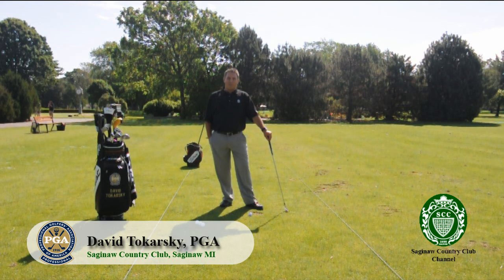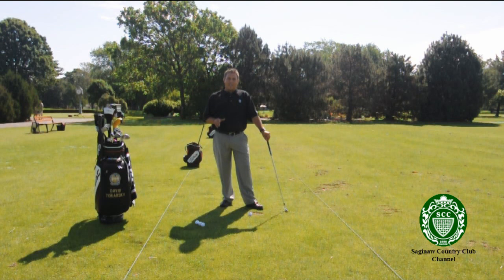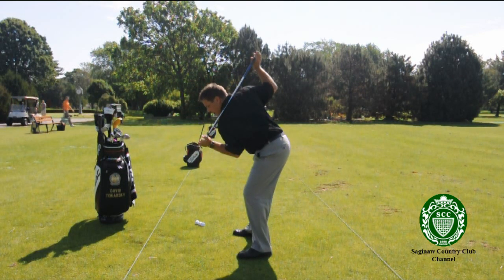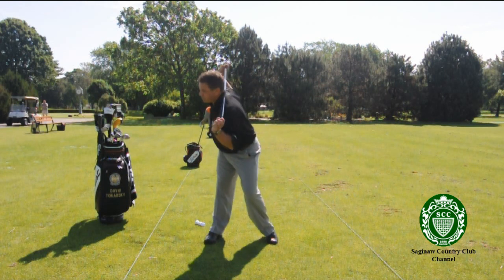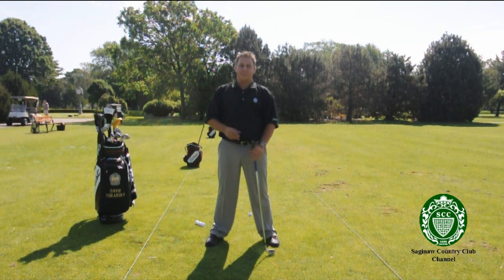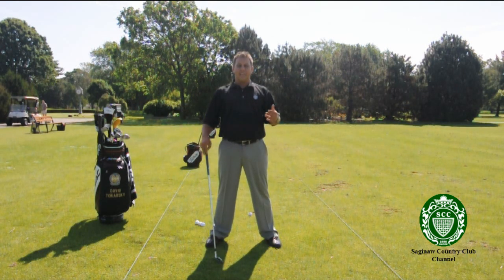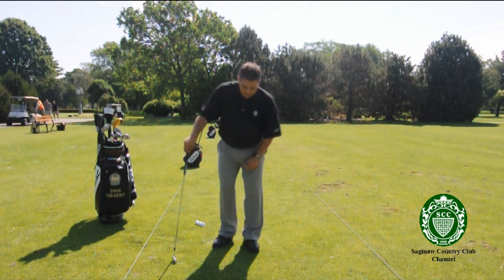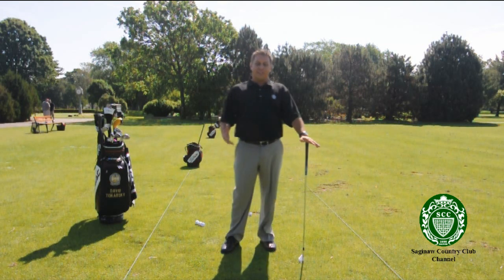David Tokarsky PGA Professional - Saginaw Country Club Golf Tips: Stretching Routine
David Tokarsky PGA Professional of Saginaw Country Club is giving Golf Tips in The Club Channel. to view more golf tips from David Tokarsky, PGA.